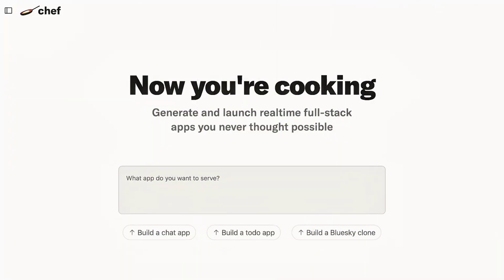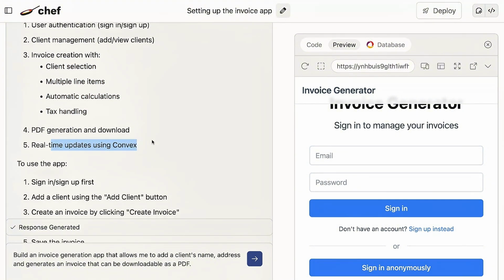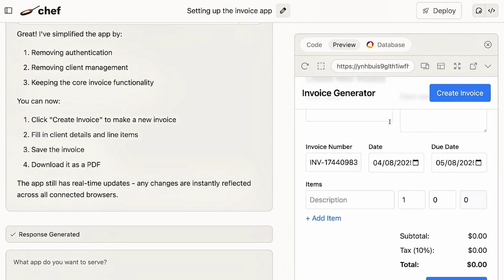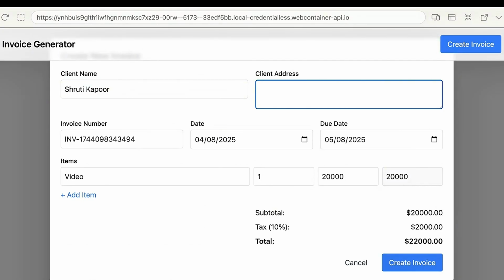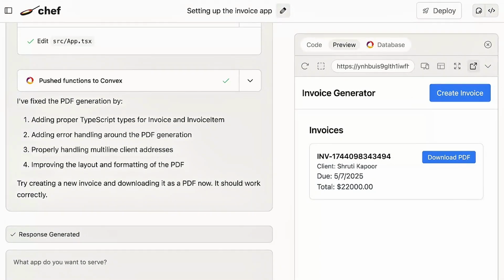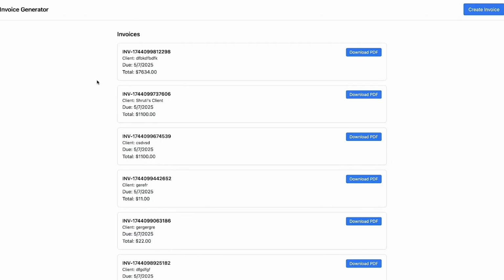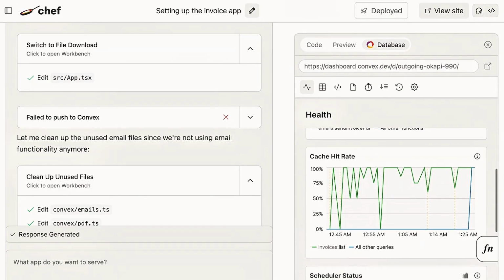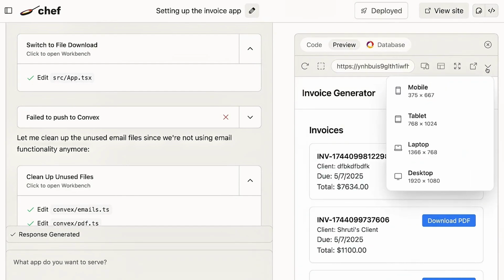What is VIBE CODING? Vibe Coding Framework in 2025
Andrej Karpathy recently coined the term "vibe coding" to describe how you can code without even lifting a finger and let LLMs build an app for you. Convex Chef is EXACTLY what we need for vibe coding. You can literally build full-stack apps without writing a single line of code. It handles all the hard stuff - real-time data, auth, deploys - while you just guide it with your ideas. I've been playing with it to build some small tools and it's perfect for those side projects we always talk about but never finish! Check it out
So go ahead, "give in to the vibes, embrace exponentials, and forget that the code even exists."

Resources -
1. React Course for beginners
2. Free React Interview Guide
3.

Lights I use in my studio -
1. Govee AI Sync Box
2. Govee Floor Lamp
3. Sunset Lamp
4. Philips Hue

Chapters
00:00 Introduction
00:19 What is Vibe Coding?
01:00 Let's Vibe Code with Convex Chef
04:30 Demo

Sub: 3548